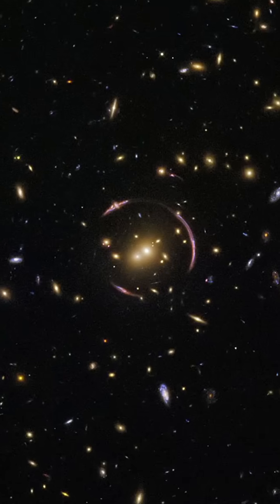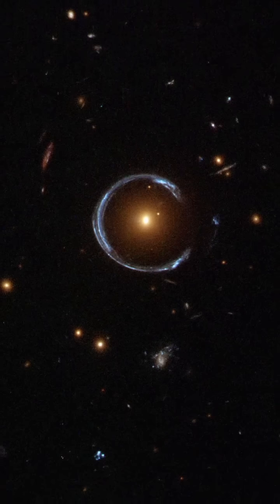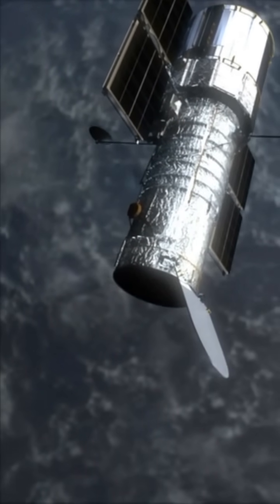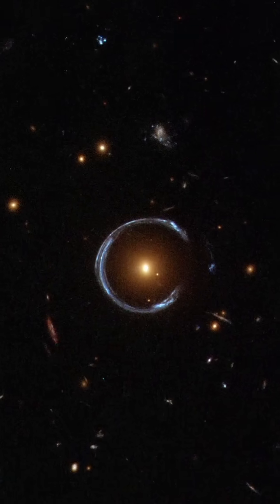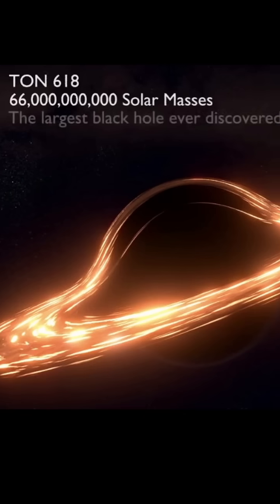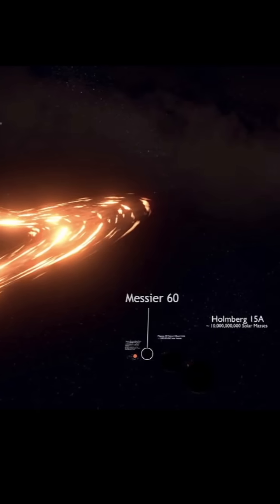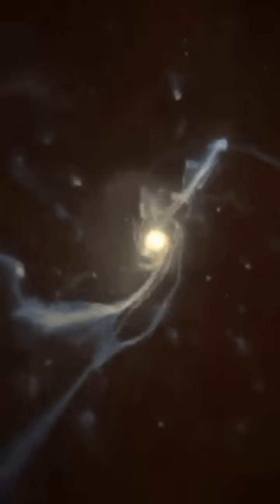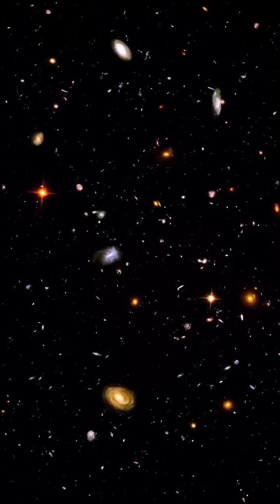A 37 Billion Solar Masses Super Massive Black Hole Found In Cosmic Horseshoe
Astronomers have detected one of the largest black holes ever discovered—lurking at the heart of the Cosmic Horseshoe galaxy! Weighing an astonishing 36 billion times the mass of the Sun, this ultramassive black hole challenges our understanding of galaxy evolution and gravitational lensing.